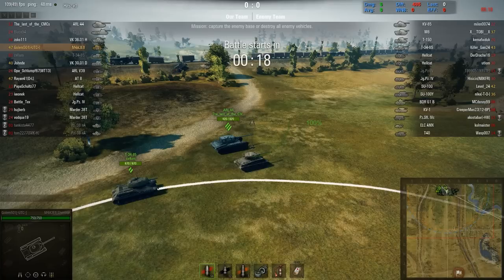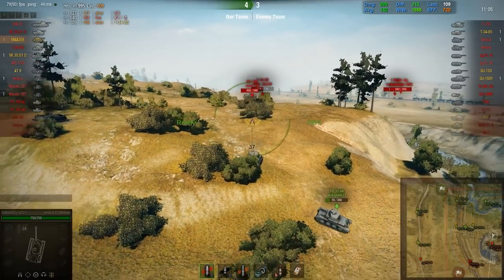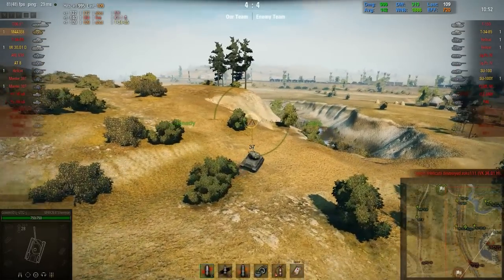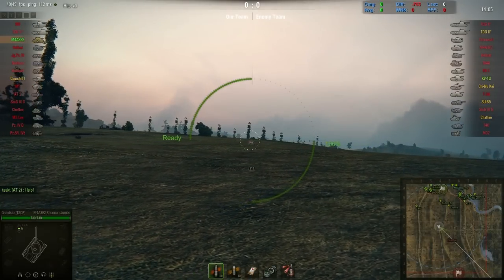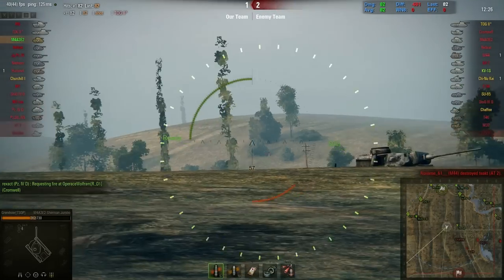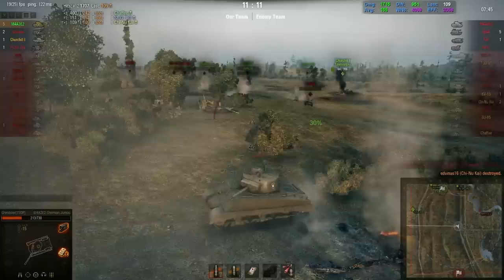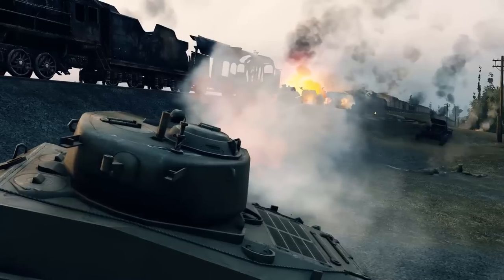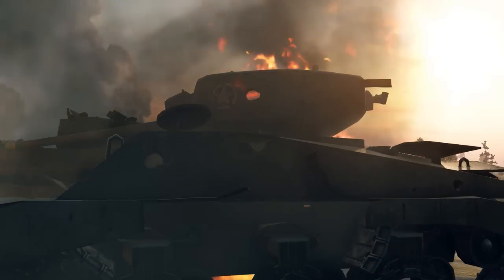World of Tanks | Sub Replay #58 - Sherman Brothers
Taking a look at the Sherman Brothers.
They've been featured before, but it's been a long time :)

Official Wargaming livestream channel, where we, RivetingTV, cast Golden League games

RivetingTV archive(contains all Golden League games and Official Wargaming castet events!)